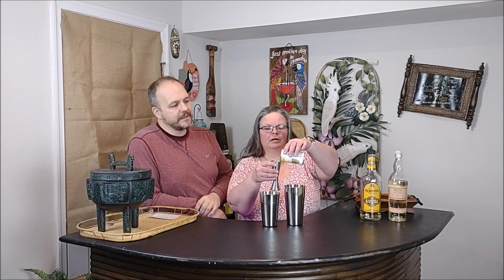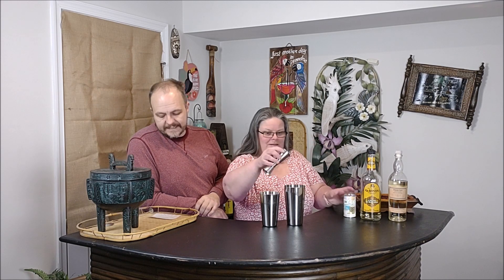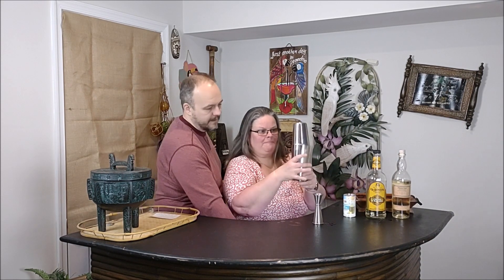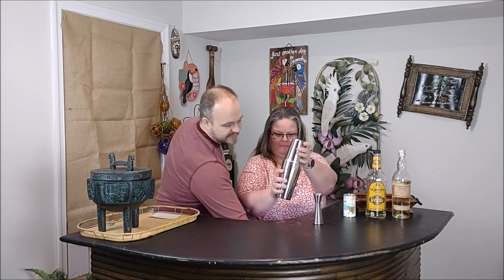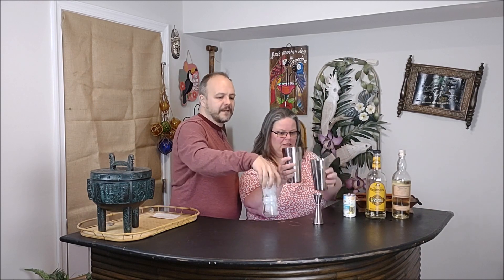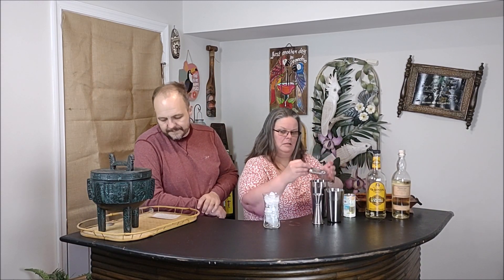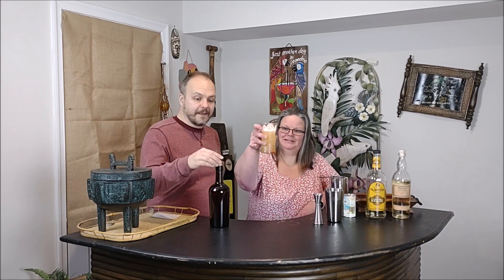Cocktail of the Day - One Enchanted Evening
One Enchanted Evening
2 oz Pineapple Juice
1 oz Creme de Banane
1 oz Mount Gay Rum
Ice
Grenadine

Shake all of the ingredients over ice except the Grenadine. Pour into an ice filled Highball glass top with a few drops of Grenadine.